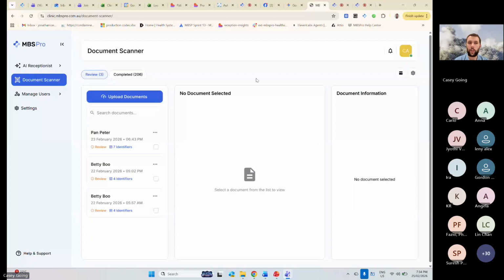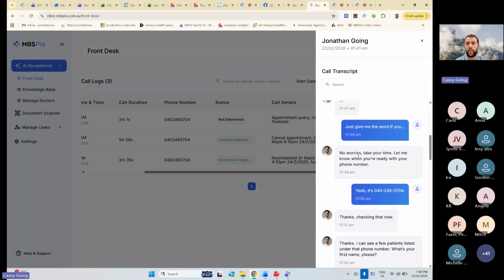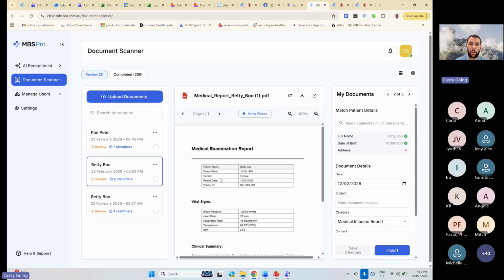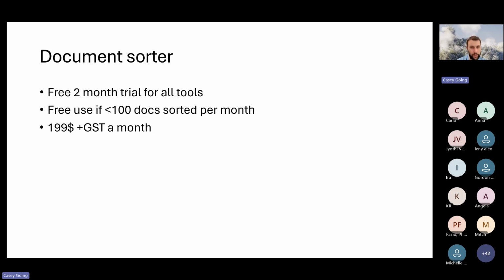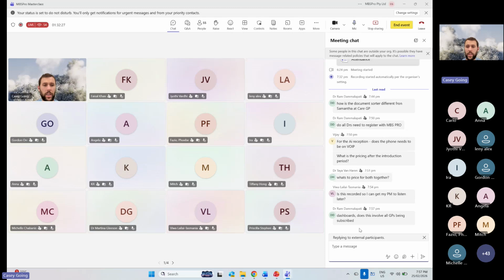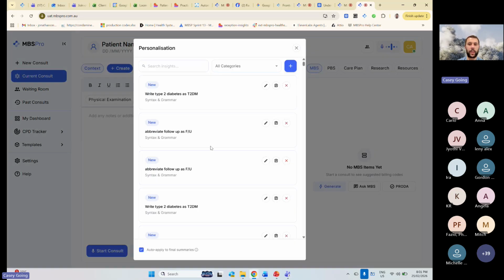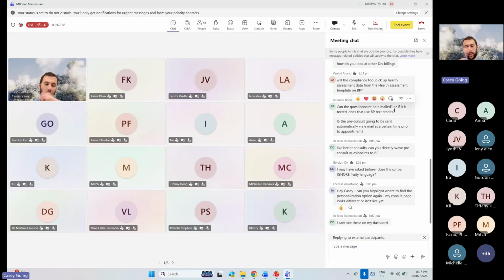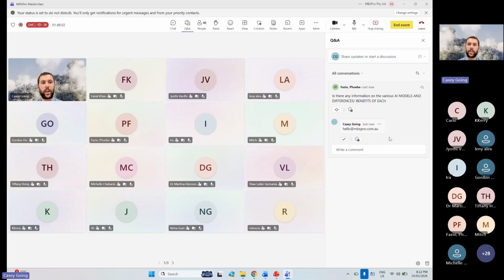MBSPro Masterclass: AI Receptionist, Dashboards & Scribe Updates for Australian GPs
See how the new AI Receptionist, clinic dashboards, and AI Scribe updates can reduce admin time, improve workflow visibility, and support better MBS billing. We also demo the Document Sorter and other clinic portal features designed to connect your systems in one place. Includes live walkthrough, new feature highlights, and Q&A.